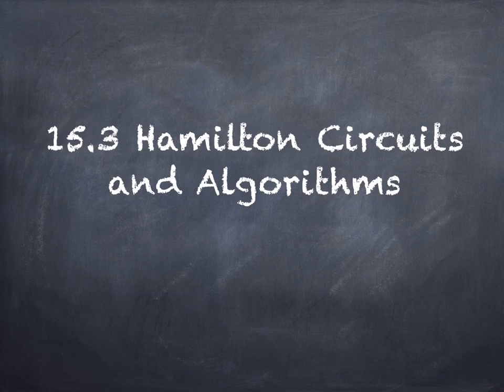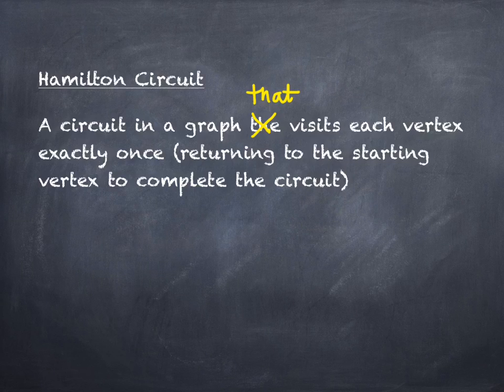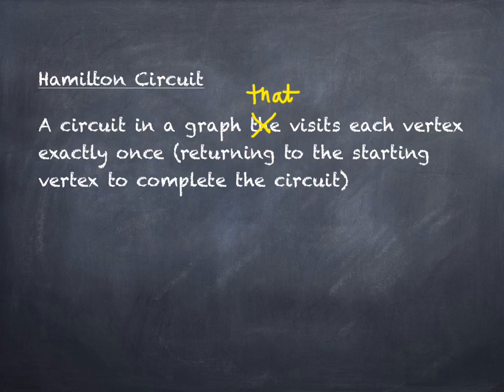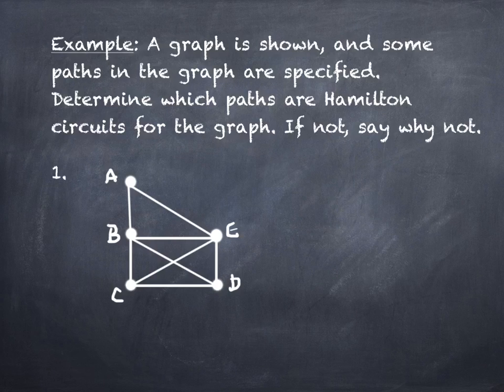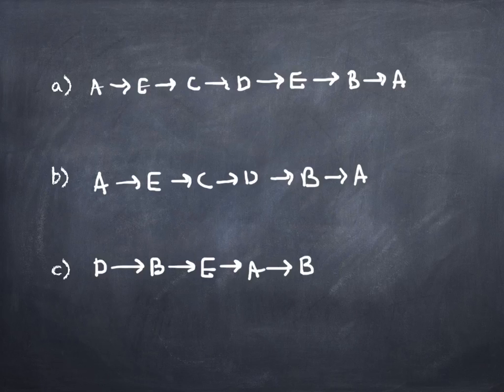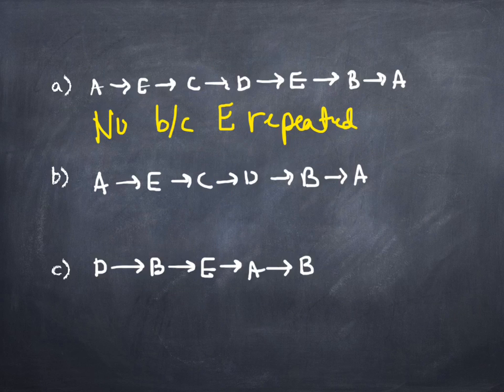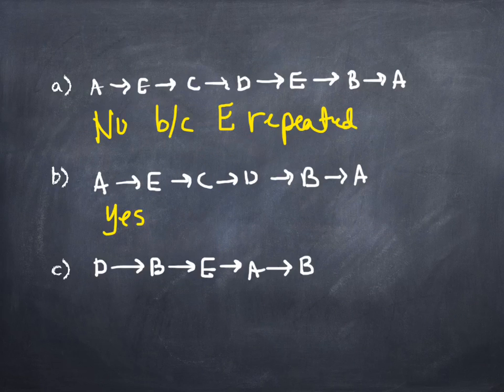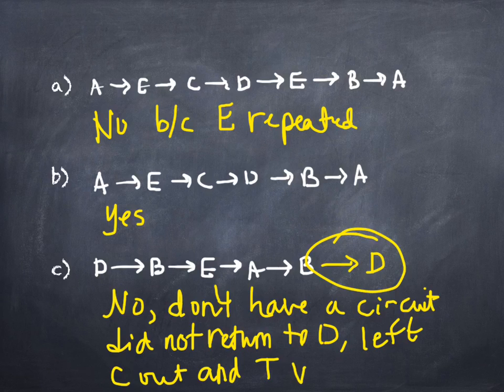15.3 Hamilton Circuits and Algorithms (part 1)